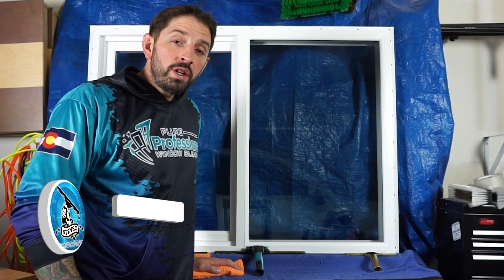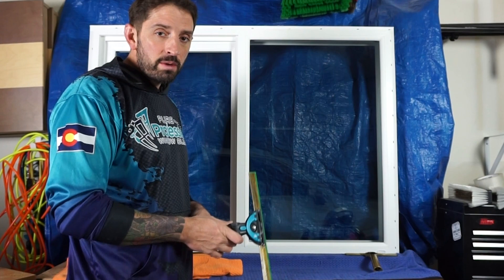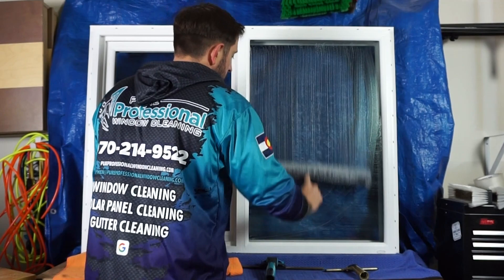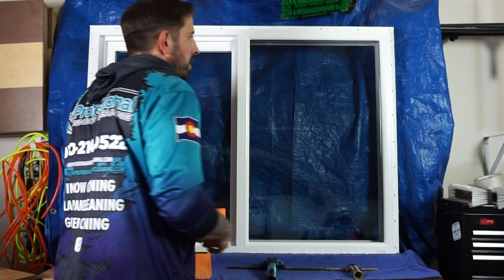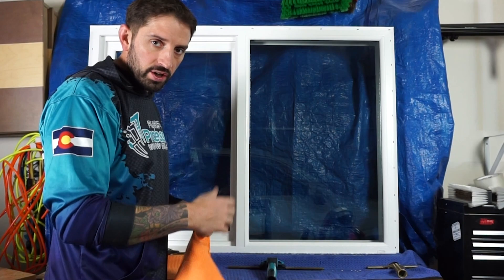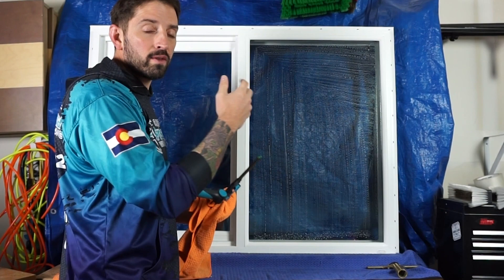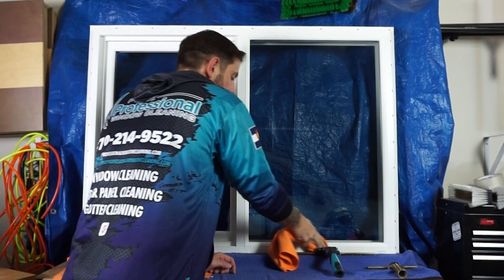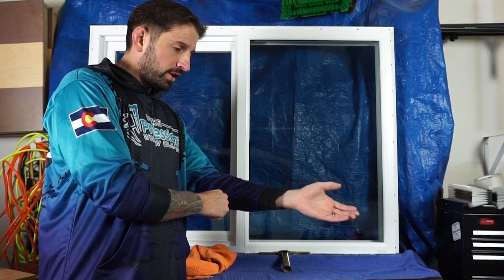2 PULL RULE FOR NEWBIE WINDOW CLEANERS | THE WINDOW LAB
In this video I teach you the "2 Pull Rule", this is very helpful for newbie window cleaners who want to be efficient quick while they learn other techniques to make them quicker while cleaning windows.